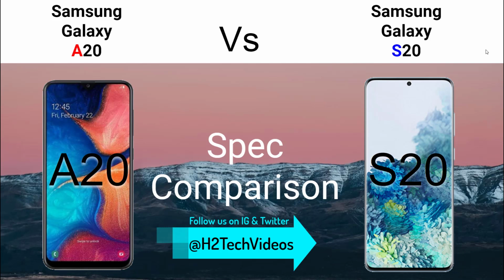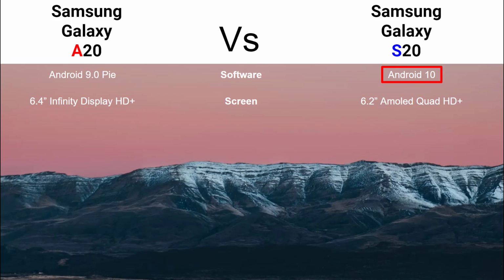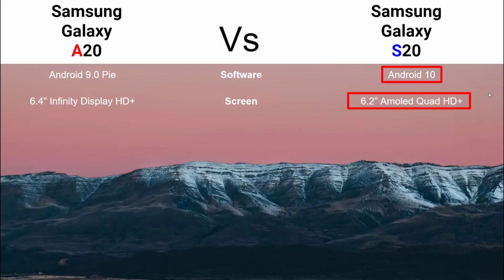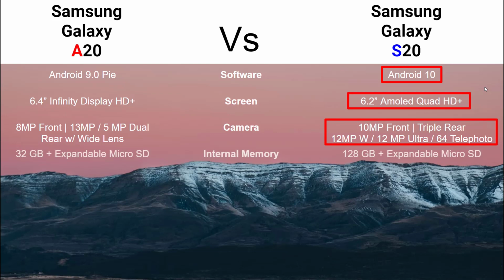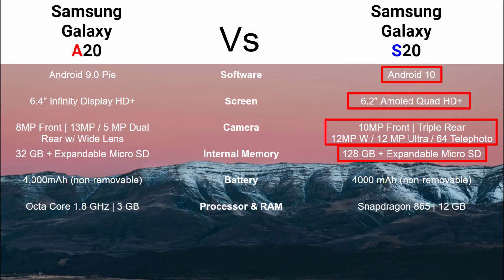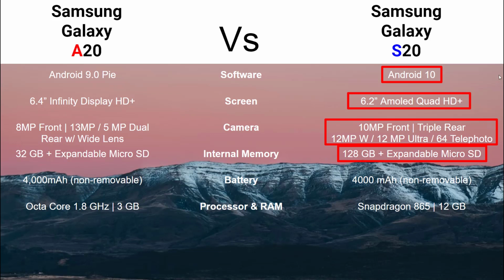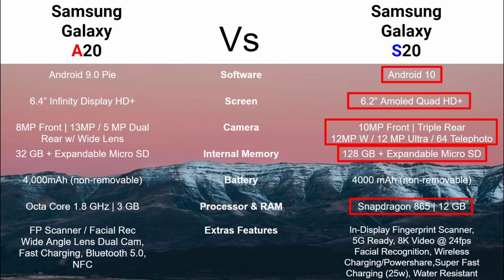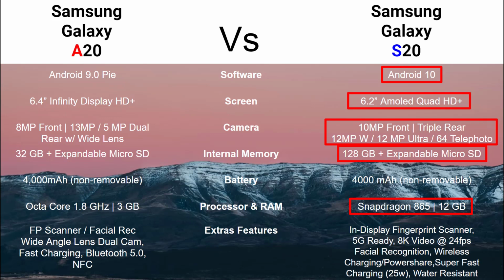Samsung Galaxy A20 vs S20 Spec Comparison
In this video we put the Samsung Galaxy A20 and S20 side by side to compare the difference in the specs. Which is better for your needs? Find out in the video.